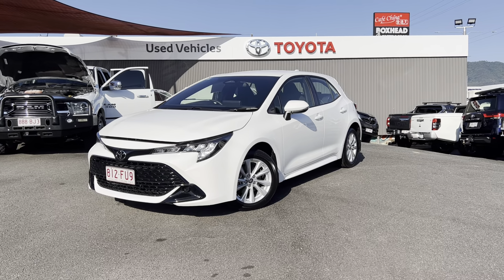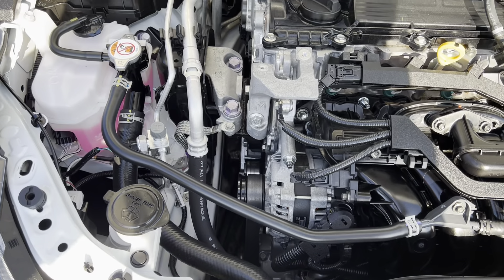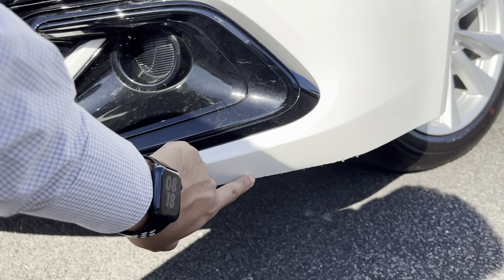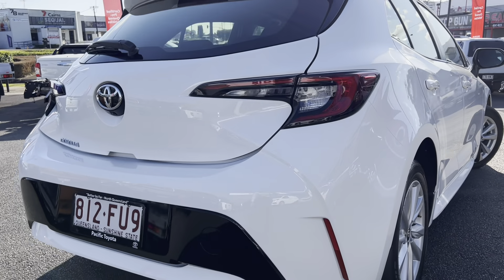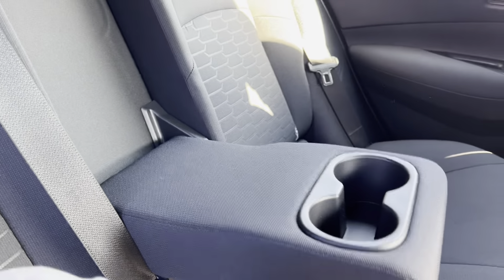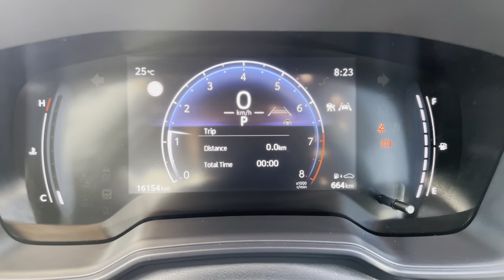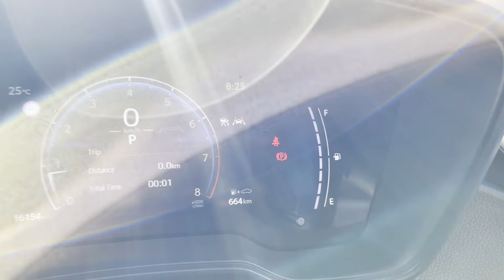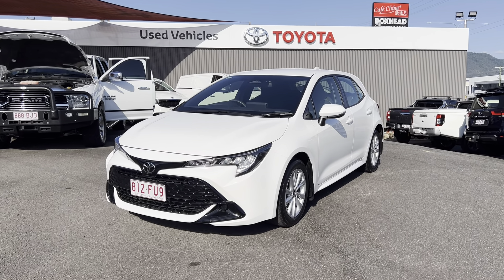Beautiful 2022 Toyota Corolla Ascent Sport with 16,000kms* HD Virtual Tour for Frans!